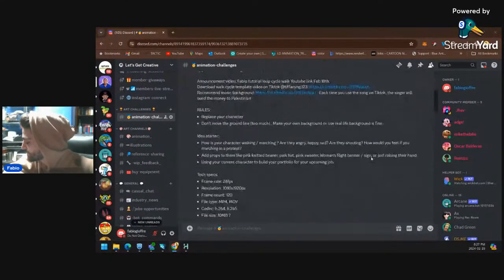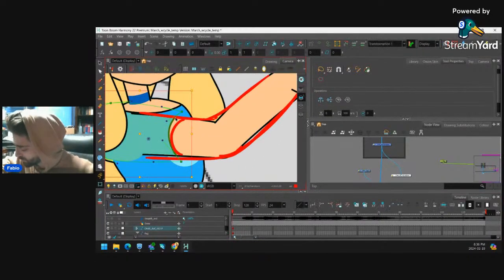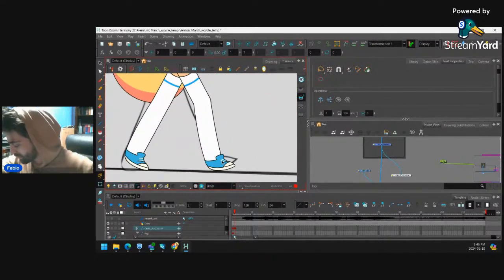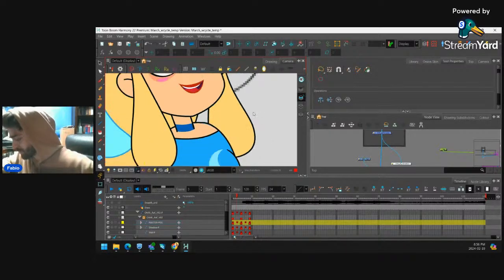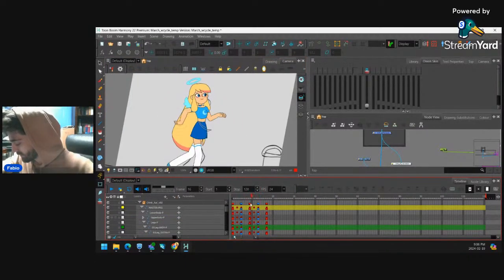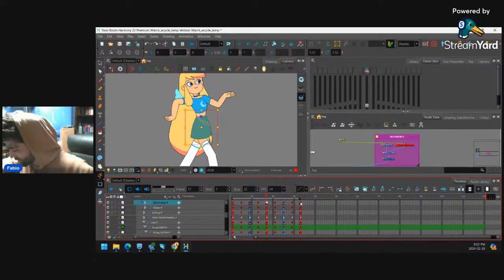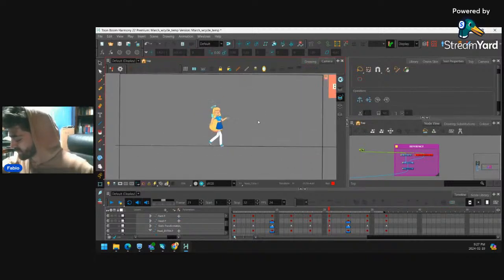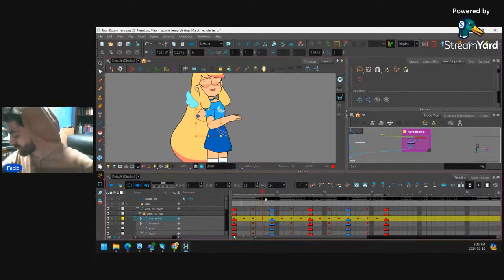Animation Workshop: How to do a Double Bounce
thanks to Tiffany Nguyen for organizing this challenge in our community, its a great way to practise some animation and support a good cause:)
My entry will be a double bounce walk cycle, lets see if I remmeber how to do it